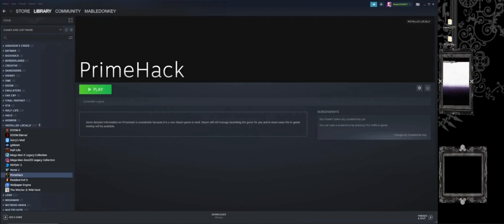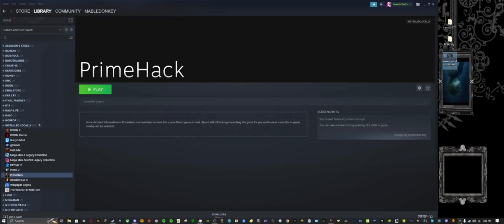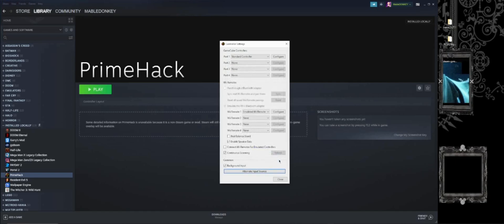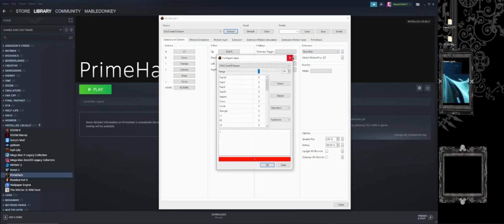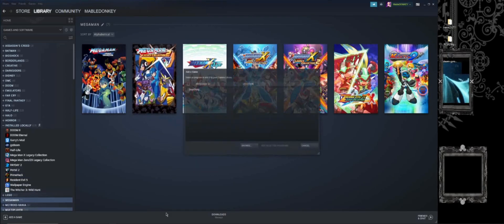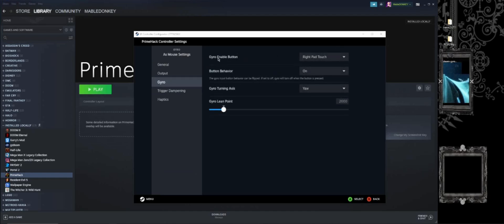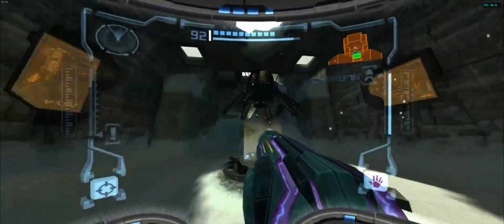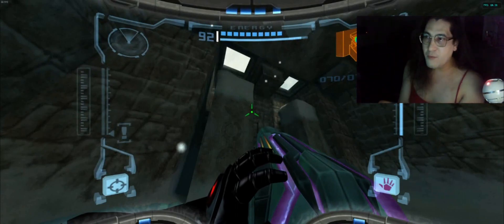How to use the Steam Controller with Metroid Prime Trilogy! (PrimeHack)